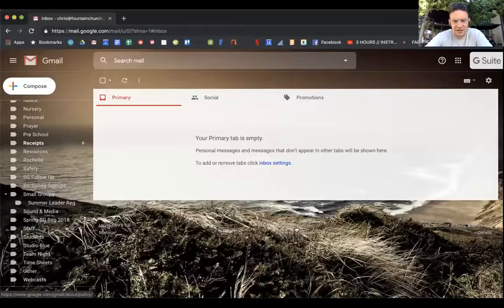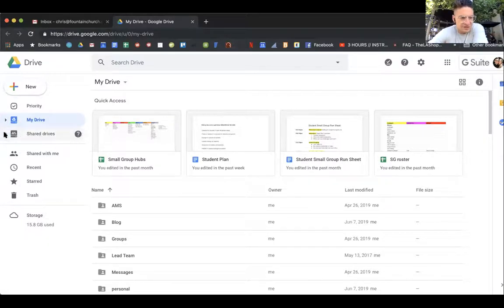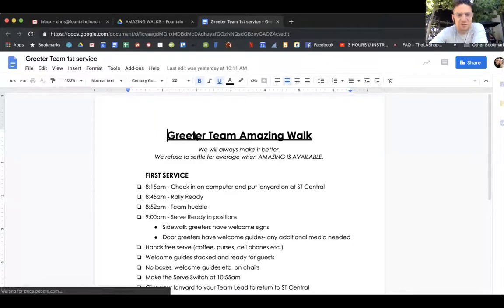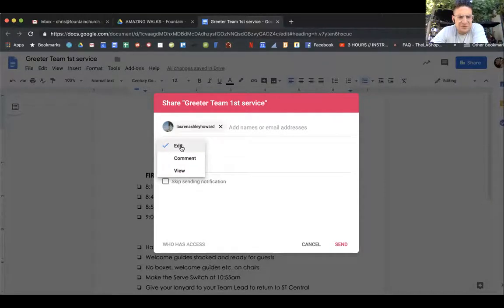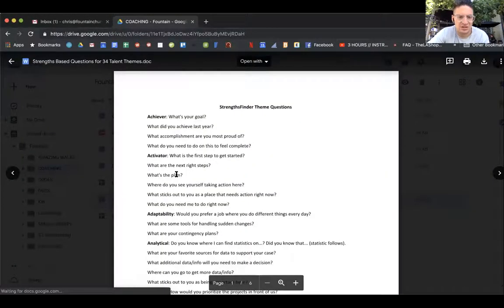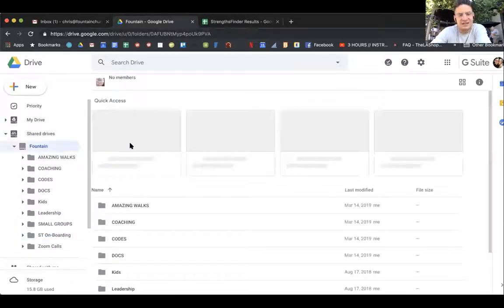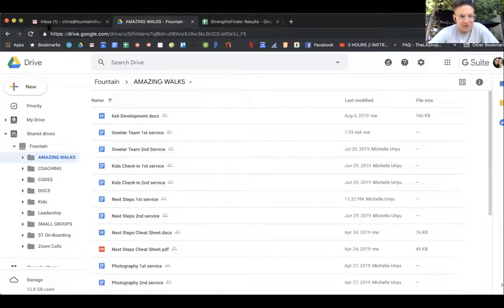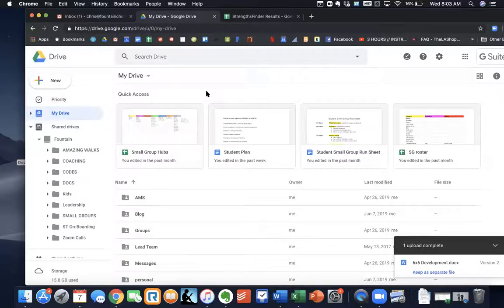Google Drive Training